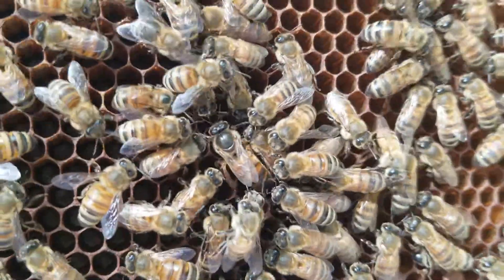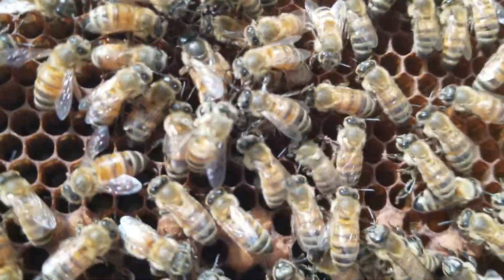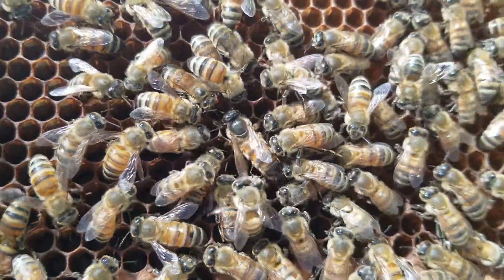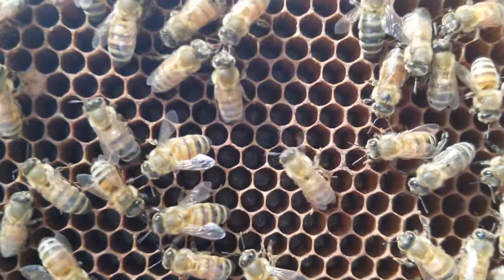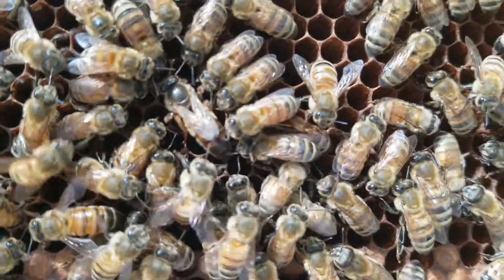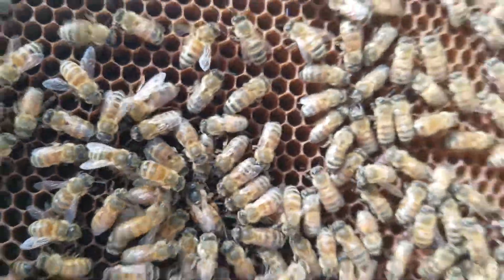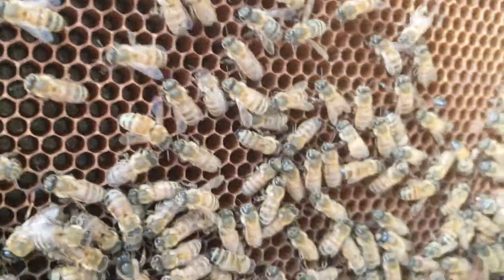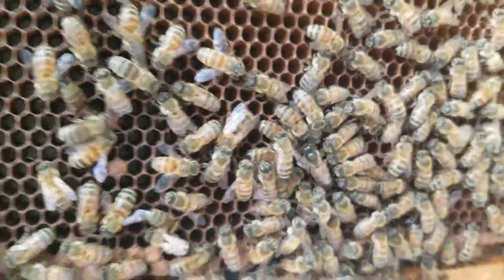October 4, 2018